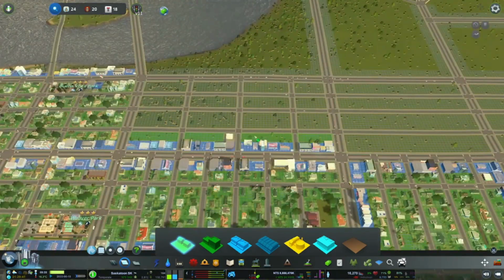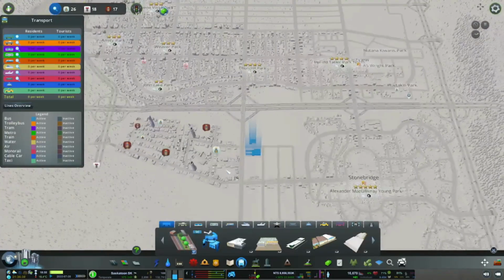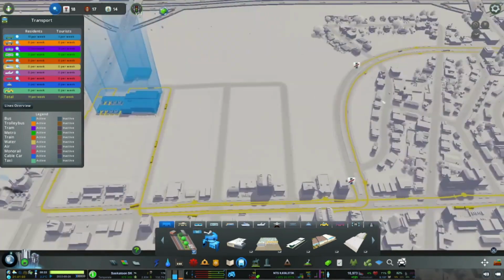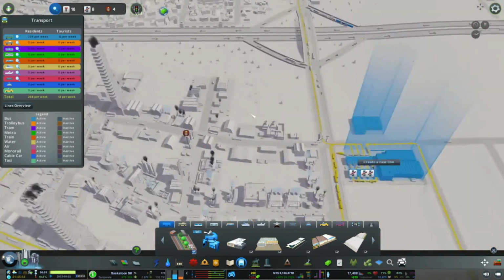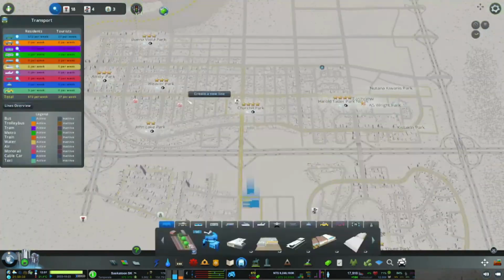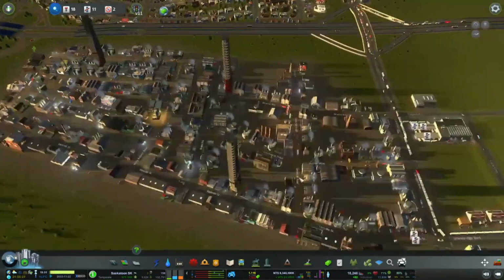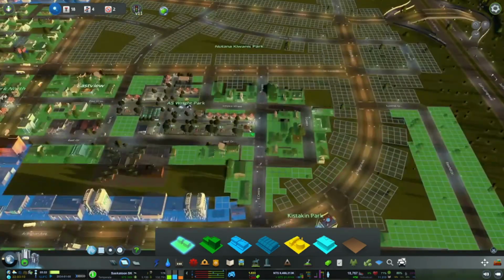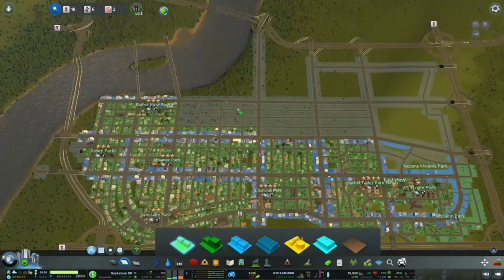Cities Skylines: How to Create a Good Mass Transit Hub using Bus Lines & Routes with MODS and Assets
Cities Skylines: How to Create a Good Mass Transit Hub using Bus Lines & Routes with MODS and Assets.  In this episode of our build of Saskatoon, Saskatchewan Canada we are going to be setting up an example of a bus hub for to start with for a small city.